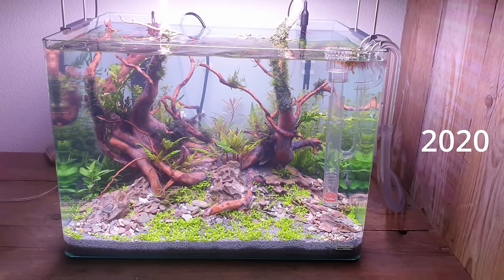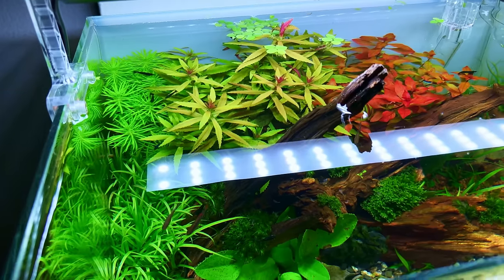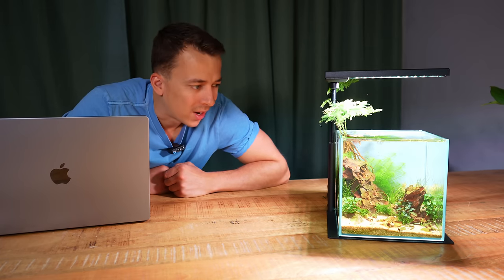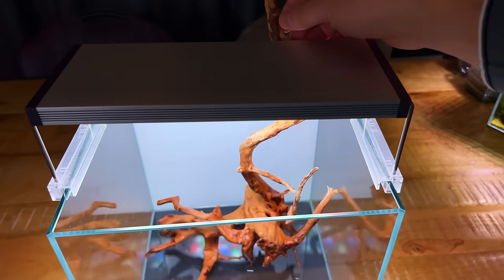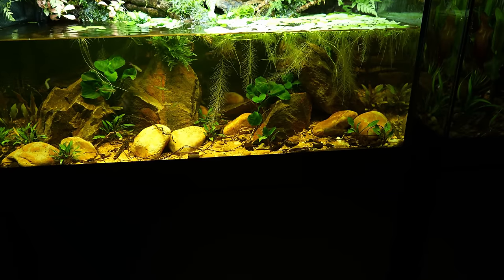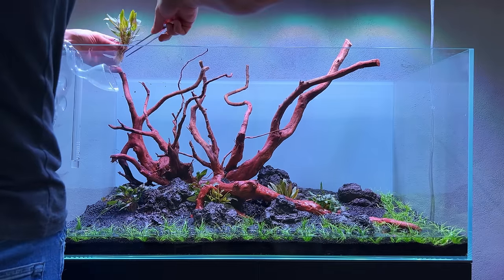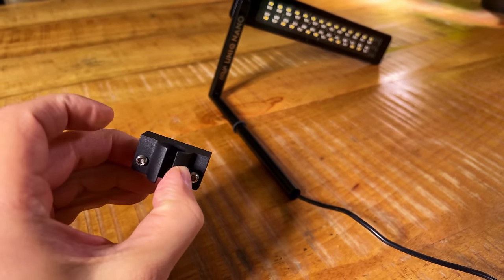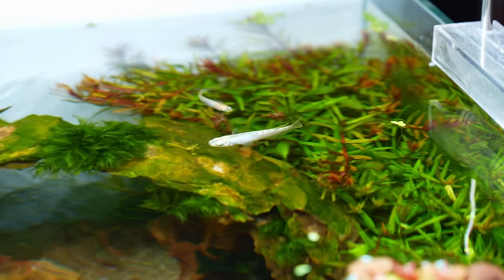MY TOP 10 BEST AQUARIUM SETUPS FROM 2023!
Thank you all for your support in 2023! The last video of this year is a top 10 of the most viewed build videos of this year.

0:00 - Thank you!
1:25 - 400L customer project
10:40 - Myanmar jungle scape
28:42 - ''No maintenance'' barber scape 2.0
43:42 - Mini desk aqua 2.0
54:07 - Big shallow 3.0
1:12:37 - Sparkling gourami cube
1:29:10 - My first paludarium
1:46:30 - Oase Scaperline 90
2:32:32 - Mini indoor pond
2:46:10 - The Dragonstone Cave